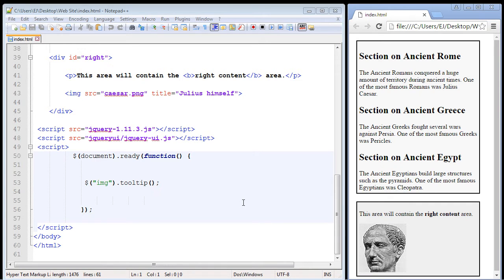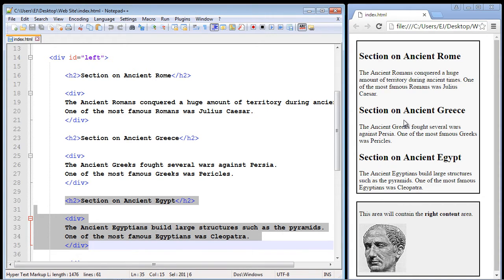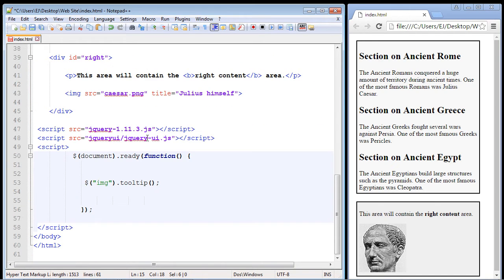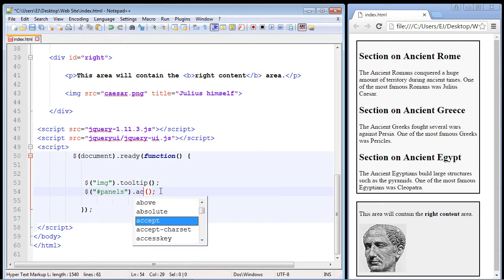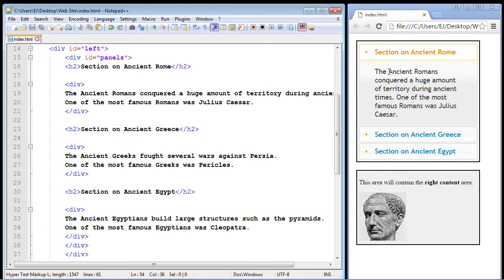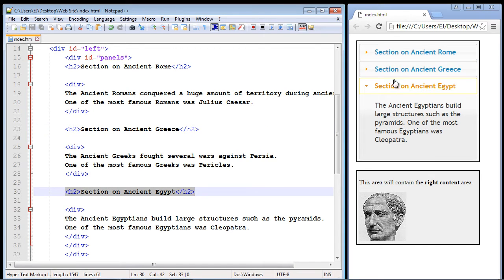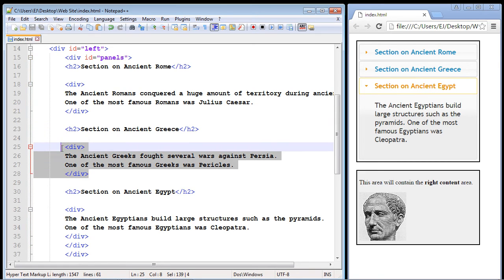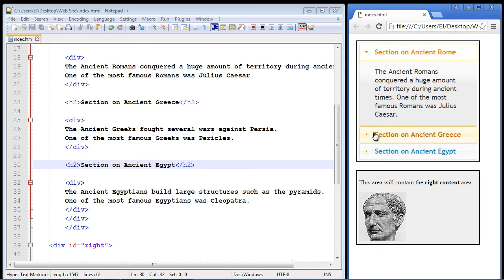jQuery Tutorial for Beginners - 34 - Accordion widget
In this jQuery video we will cover the accordion widget.